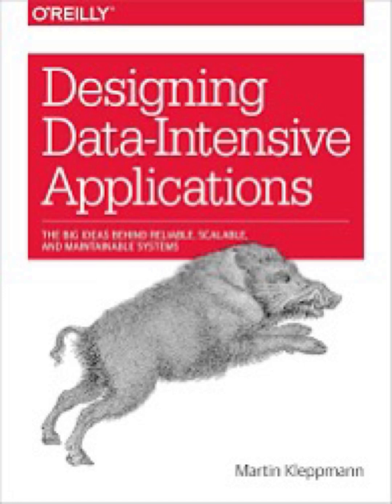DEEP DIVE PODCAST : DESIGNING DATA-INTENSIVE APPLICATIONS CHAPTER-1